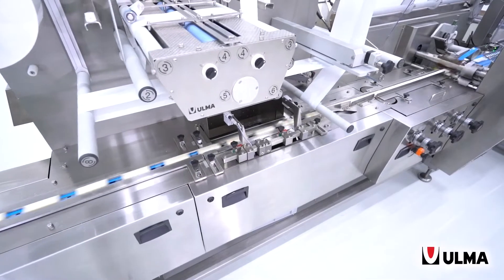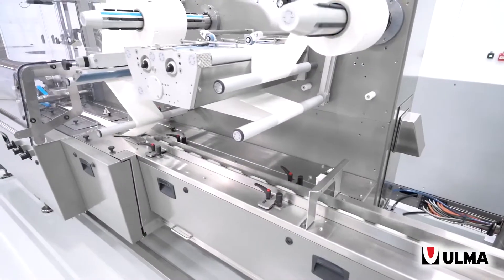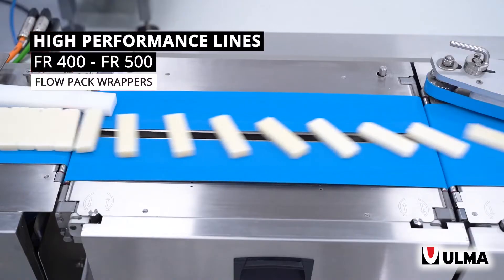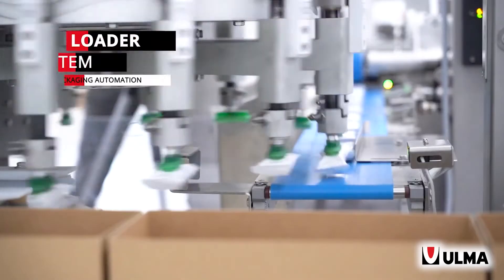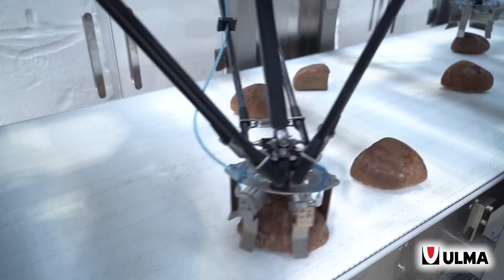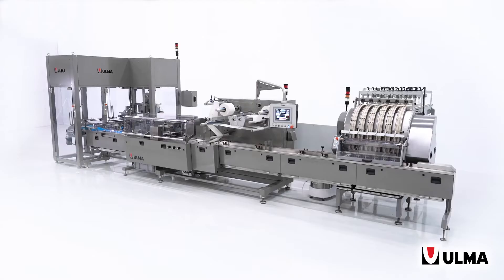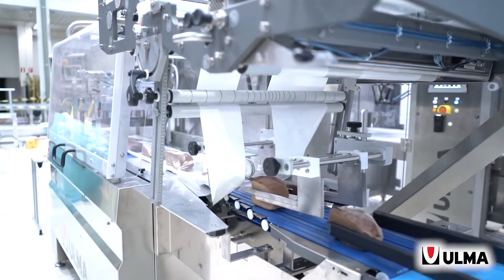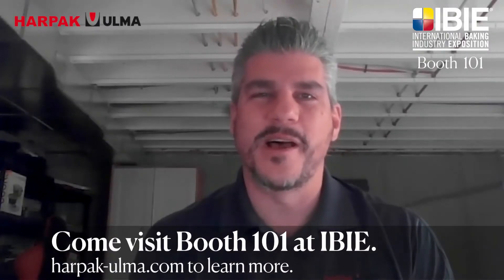IBIE Booth Trailer | Harpak-Ulma Packaging | Booth 101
Visit Harpak-Ulma Packaging at Booth 101 at IBIE 2022 (Sept 18-21), located in the West Hall of the Las Vegas Convention Center.